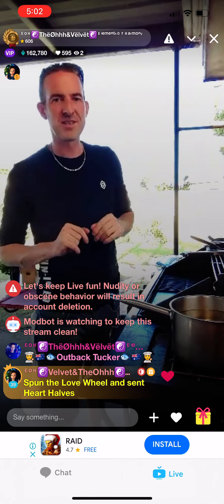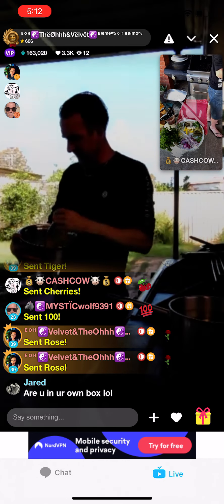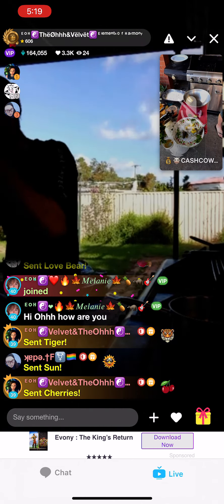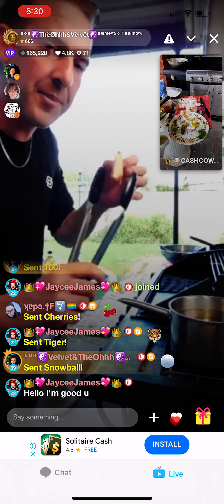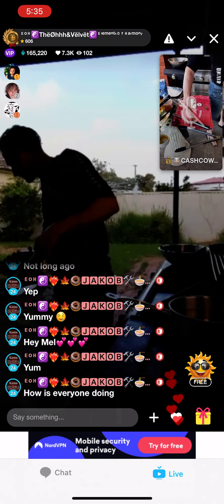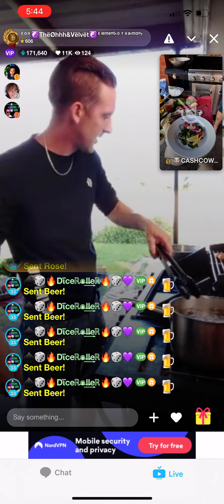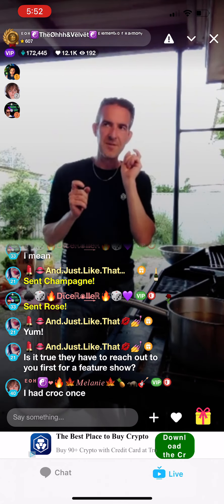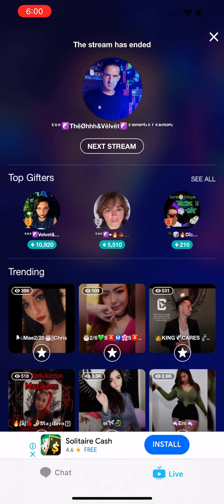Beer batter barramundi and onion rings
A throwback to my days as a live streamer on kik cooking outback on the BBQ